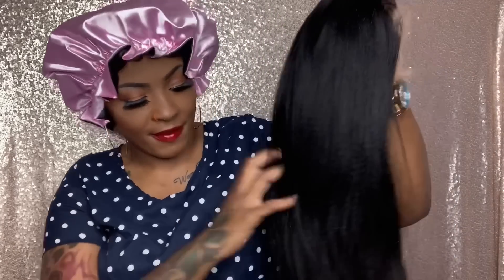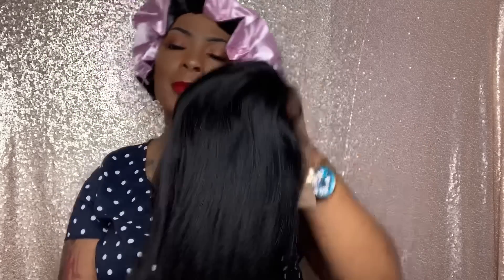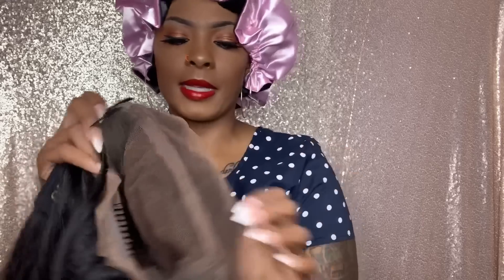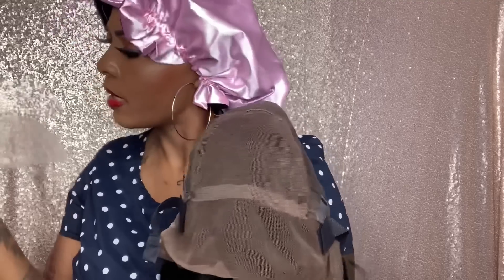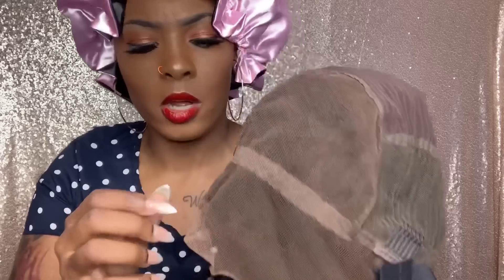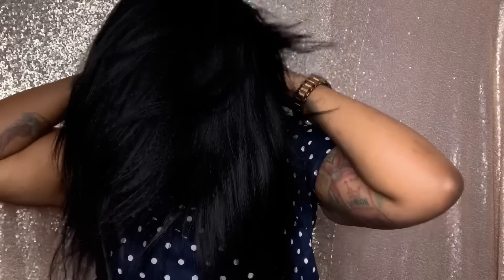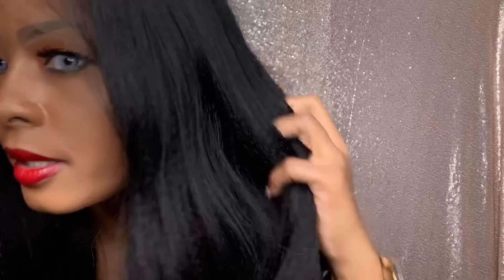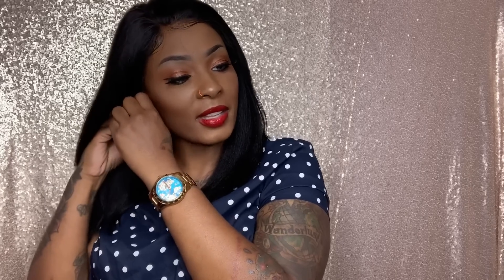LOOKS LIKE MY NATURAL HAIR!! My New 13x6 lace, yaki bob from Youth Beauty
Length: 14 inch

Cap Construction:13x6 lace wig Bob

Texture:  Yaky Straight

Density:150%

Hairline: Pre plucked hairline

Cap Size: Medium